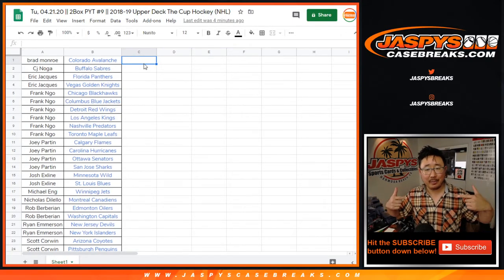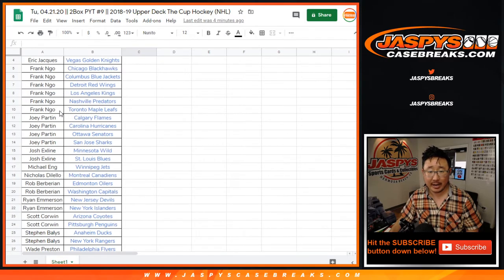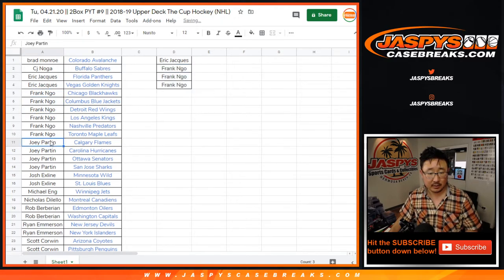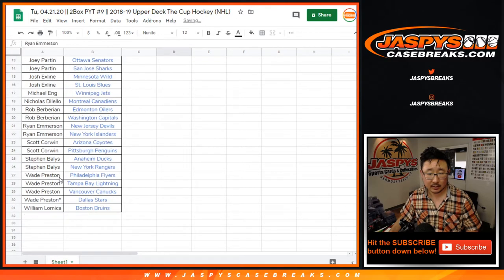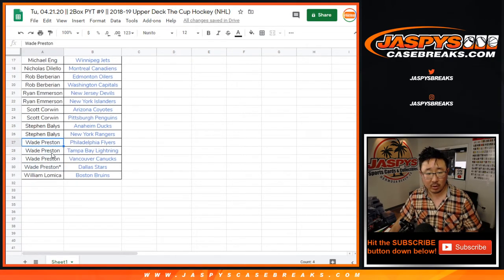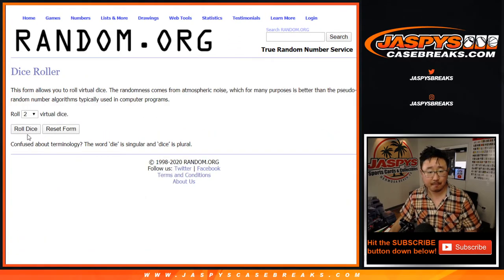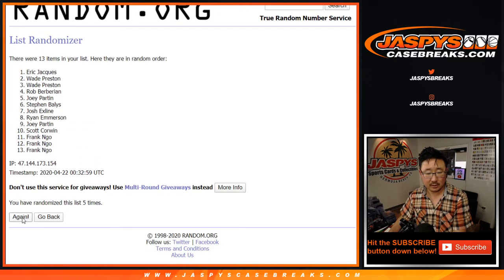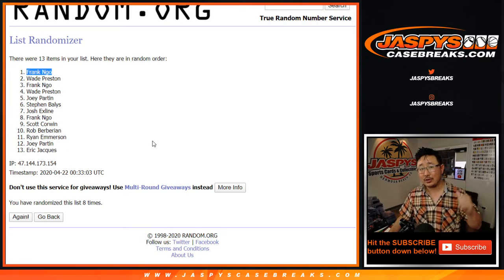RANDOMIZER || Tu, 04.21.20 || PYT #9 || 2018-19 Upper Deck The Cup Hockey (NHL)